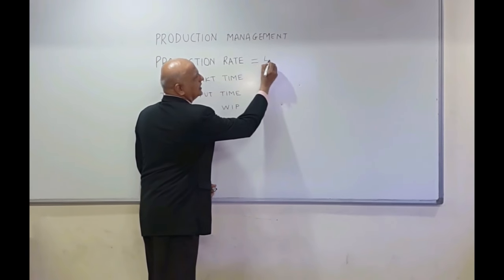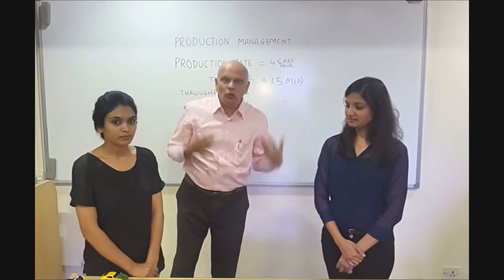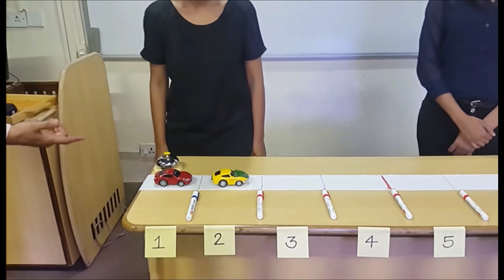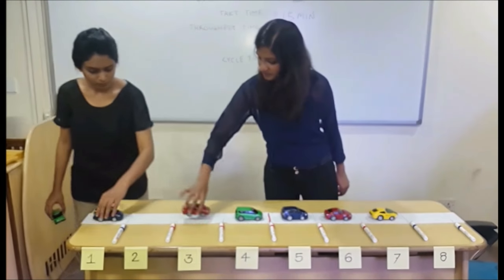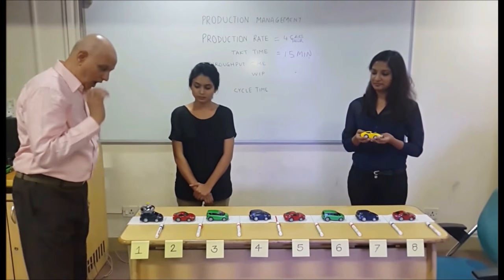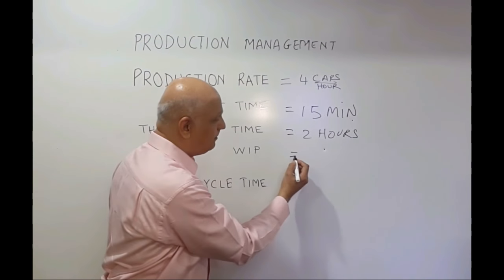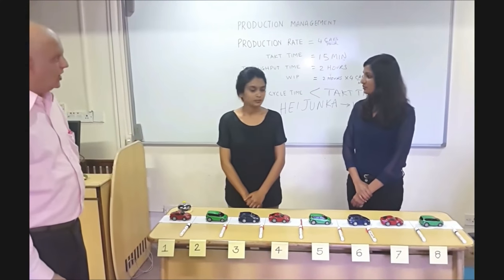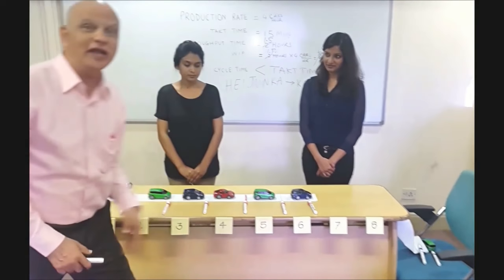Little's Law Simple Form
Little's Law captures the relation between WIP, Throughput Time (or Lead Time), and Production Rate. Application leads towards lean production, muda elimination, and smooth material flow . Dr S. Gondhalekar with Mrudula Pardeshi and Pranali Pisat facilitate understanding of Little's law in simplified form, and how WIP reduction can be done by lead time reduction or throughput time reduction with a pleasantly visual representation using toy cars.